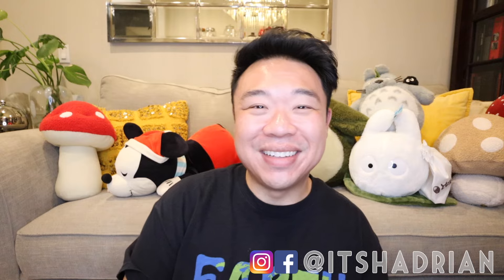You Won't Believe All The Designer Bags & Sunglasses I Thrifted For You! Ep 273